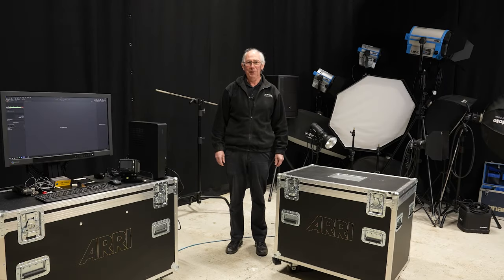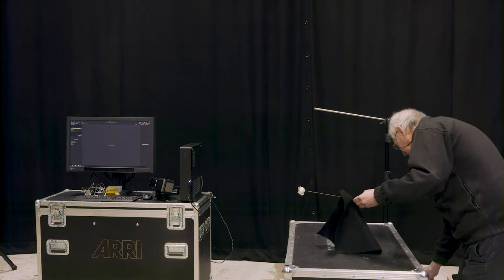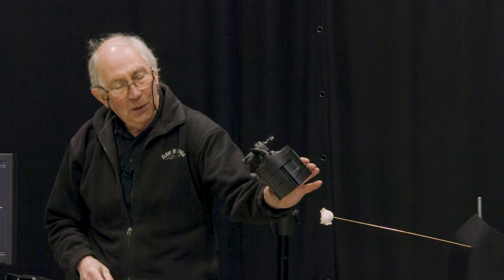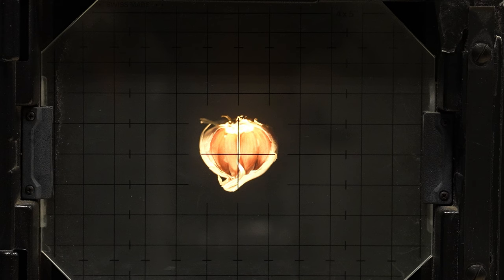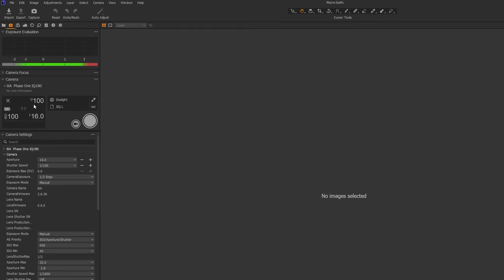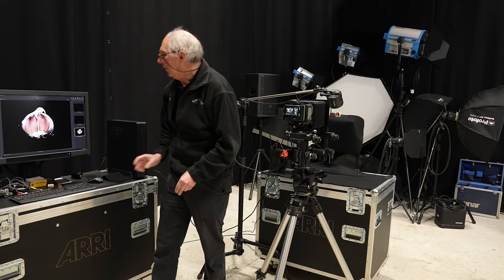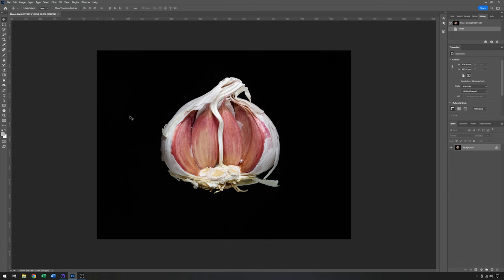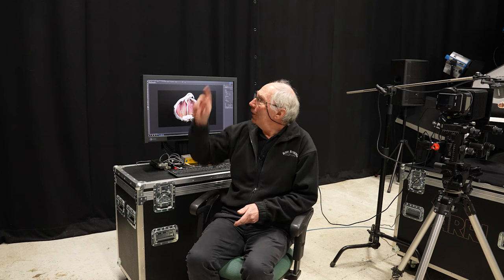No visible means of support in visual art photography.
How to mount a subject to hide the support in still life photography.
Still life captured with flash / strobe / speedlight.
Build a narrative by adding detail to your set.
Phase One iXA180 80MP Medium format camera used for studio sill life photography.

Sinar p2 5x4 Large format camera.
Phase One iXA180 80MP Medium format Arial Camera.
150mm 5.6 Schneider Lens.
Phase One capture one software.
2mm welding rod
Retort stands.